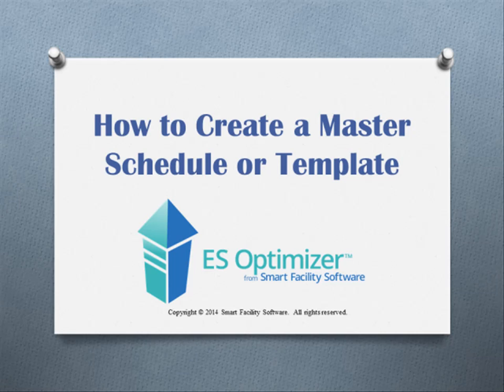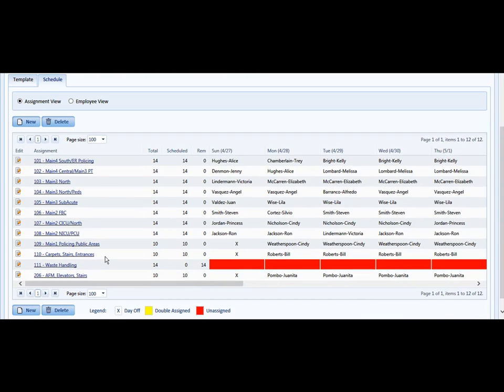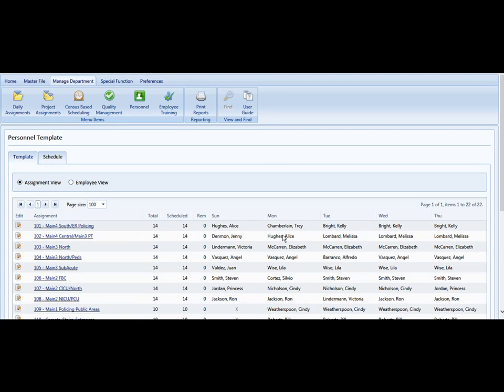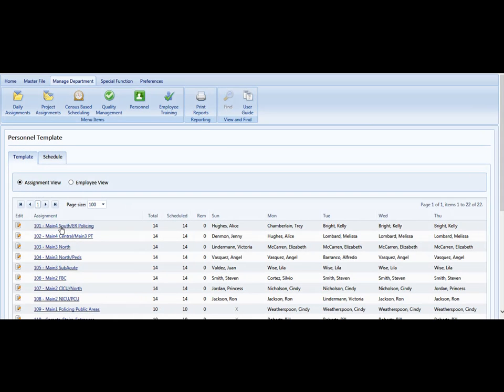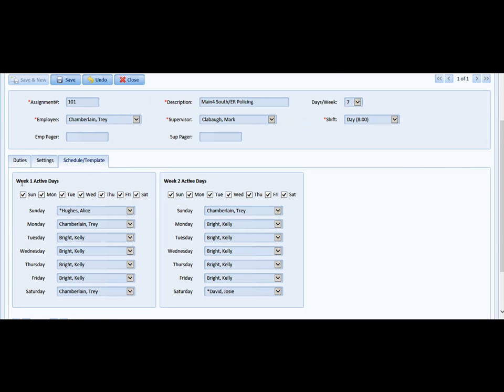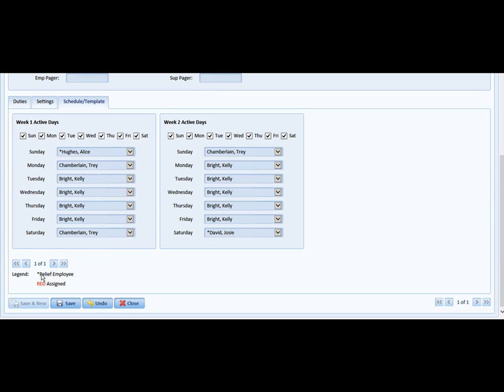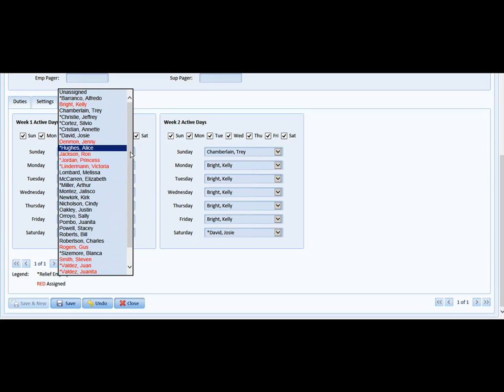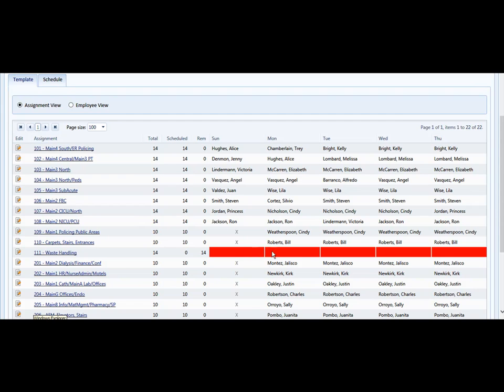How to Create a Master Schedule or Template HD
This video demonstrates how to create a master work schedule or "template" as it is called in ES Optimizer.  It is the easiest template you will ever create as it populates from the employee daily work assignments you will have created!  Now that's Smart!